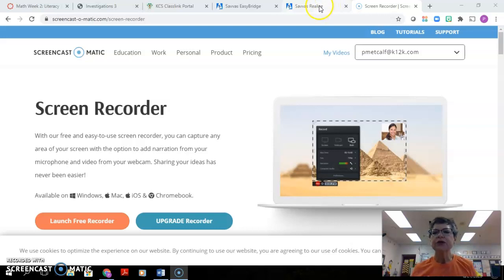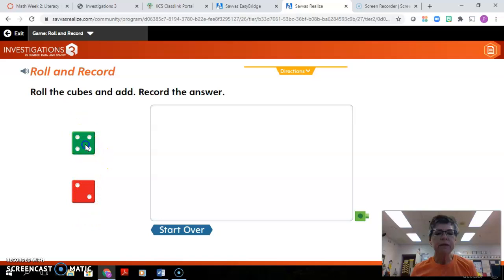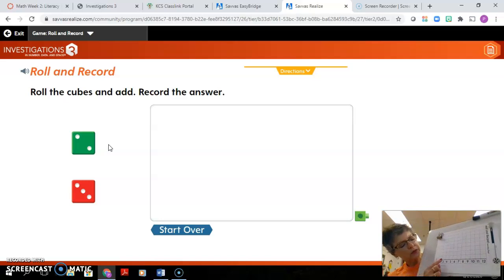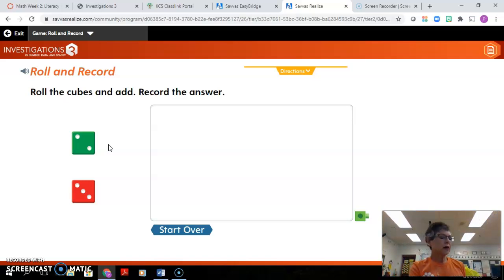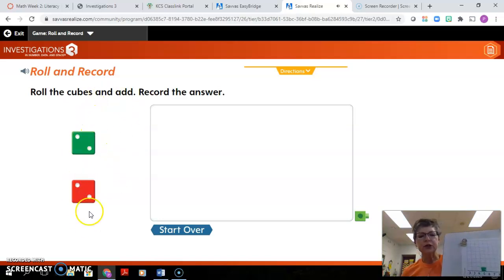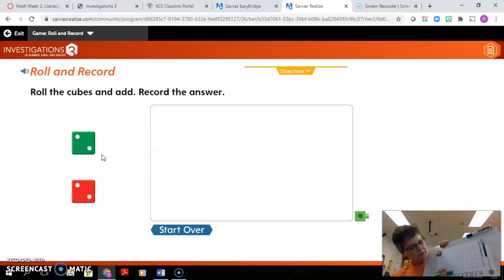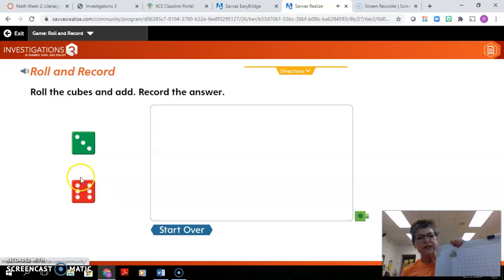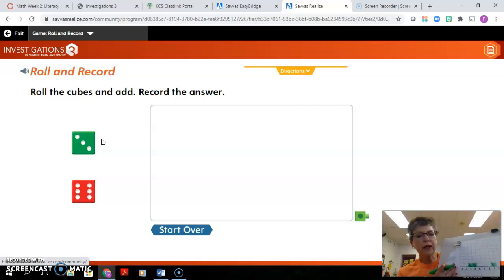Roll and record